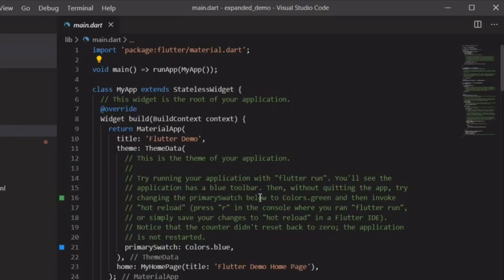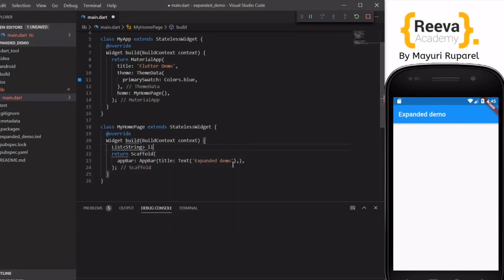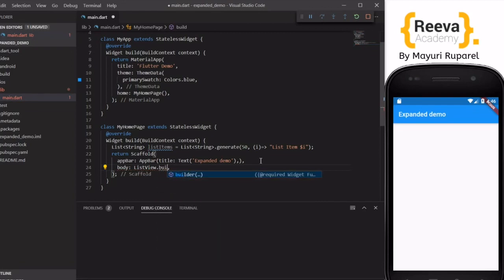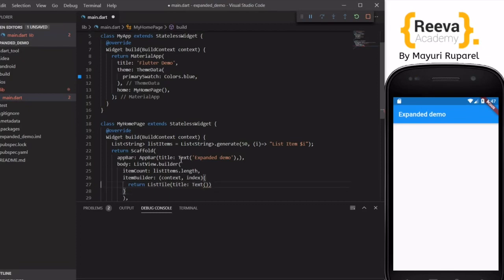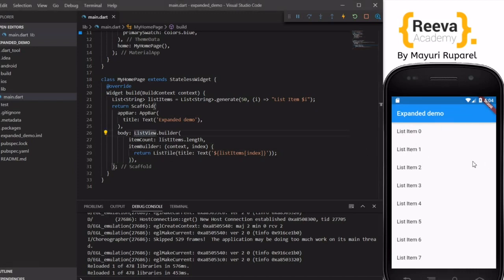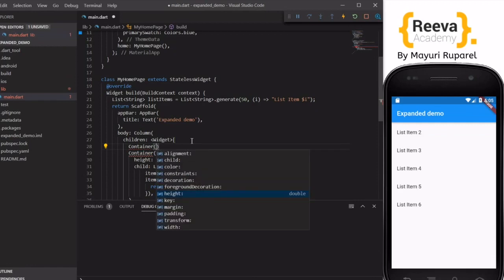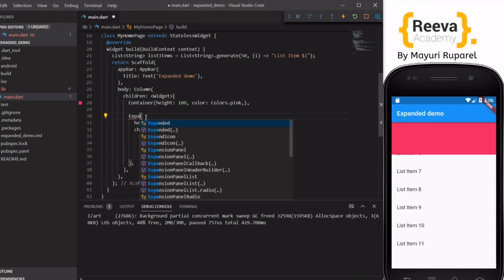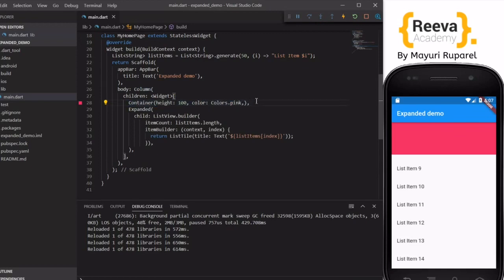Expanded Widget in Flutter | Learn Flutter with Mayuri Ruparel